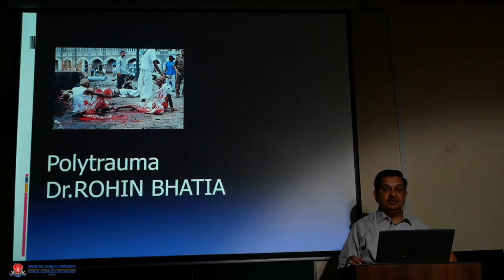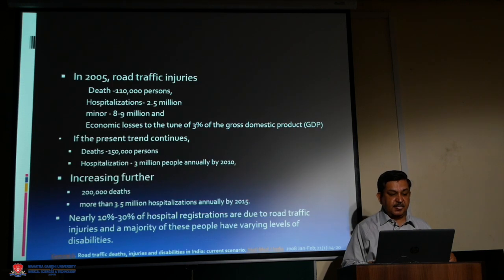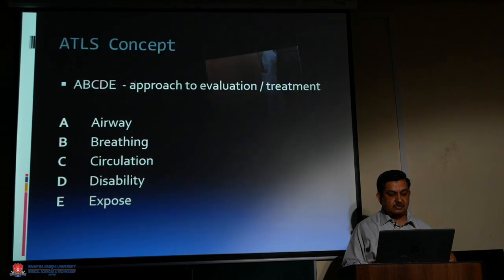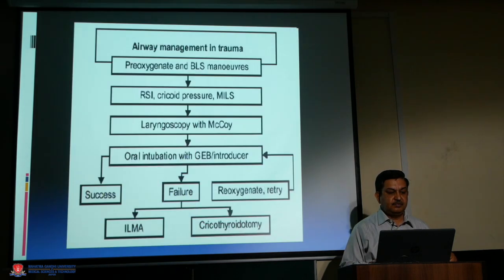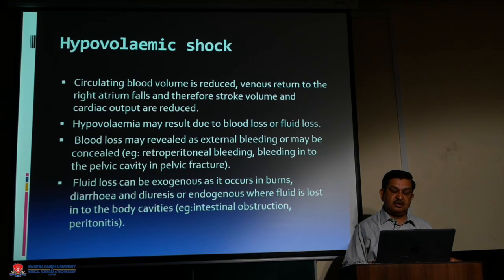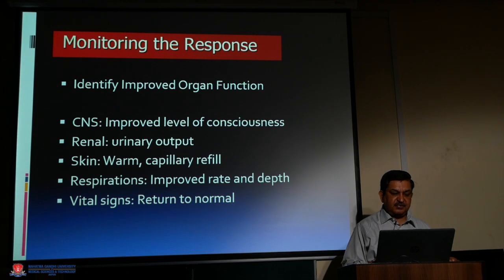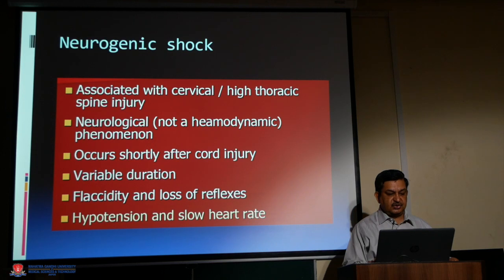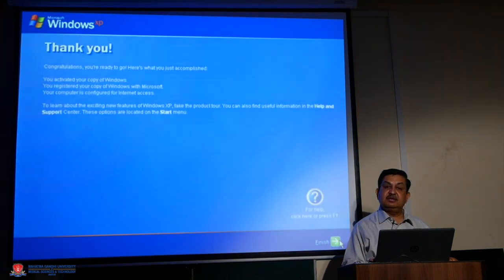Topic Polytrauma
Dr  Rohin Bhatia Department   Neuro Surgery